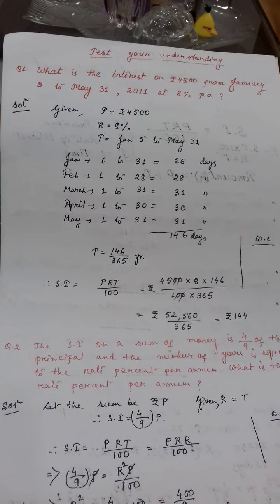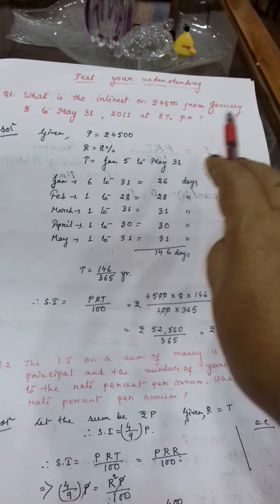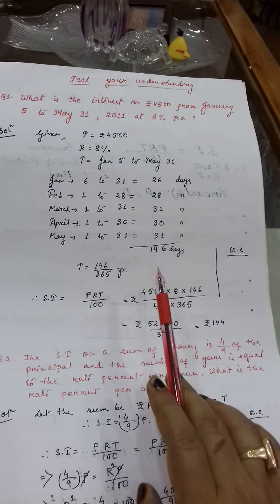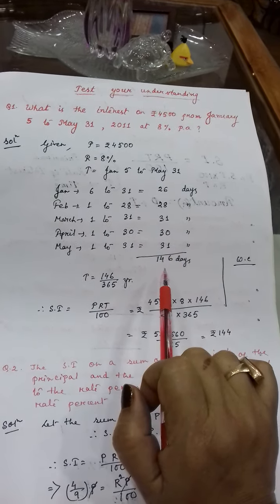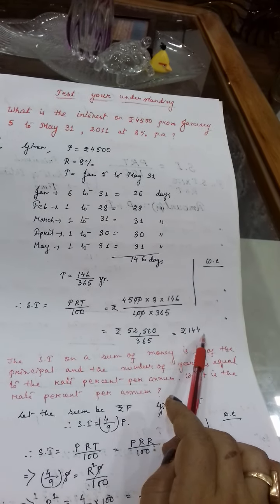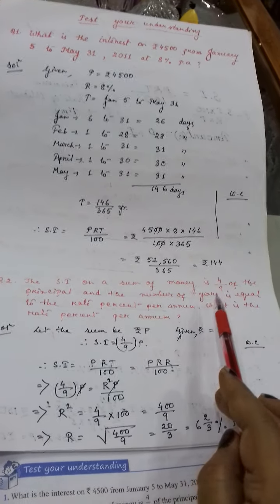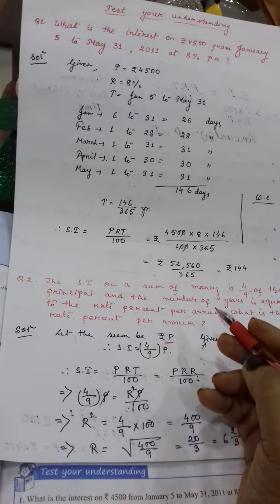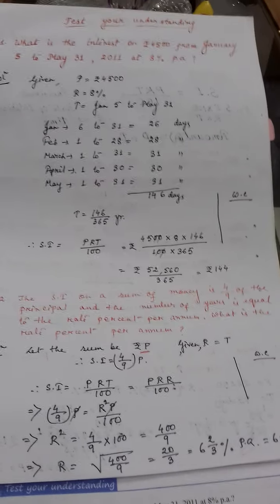CLASS VIII MATHEMATICS GEOMETRY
Chapter..Compound Interest...Problem solving on simple interest